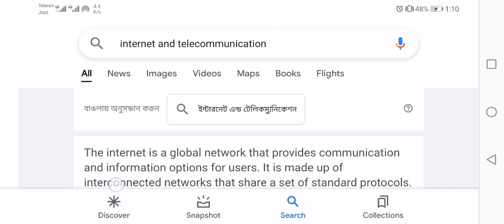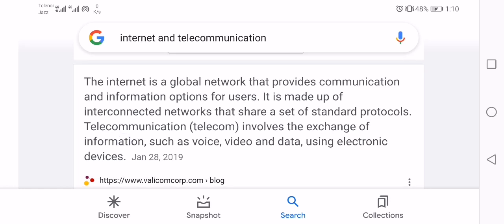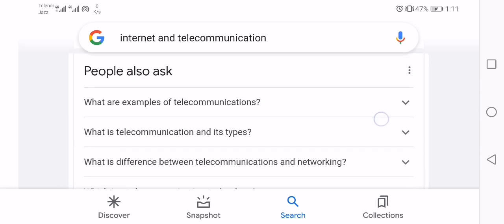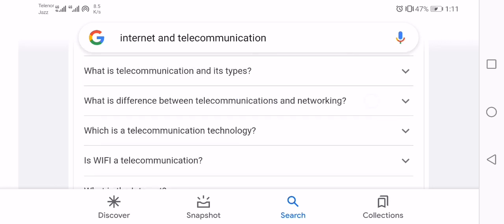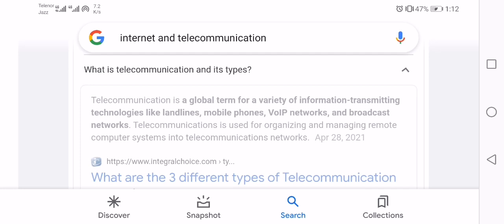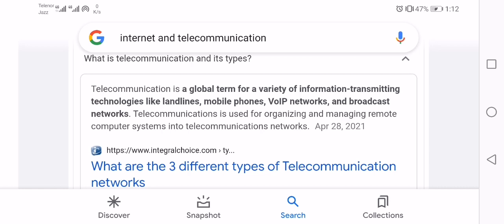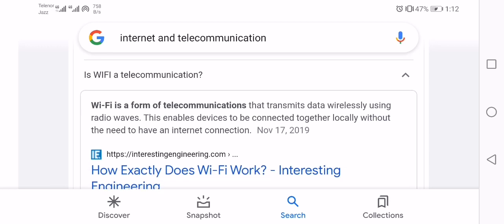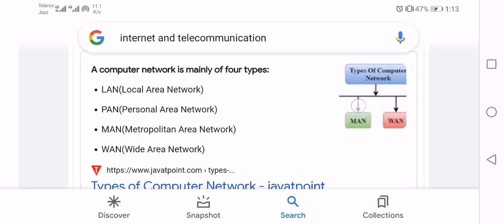Internet and telecommunications... what is internet. Google and YouTube internet supply April, 2022